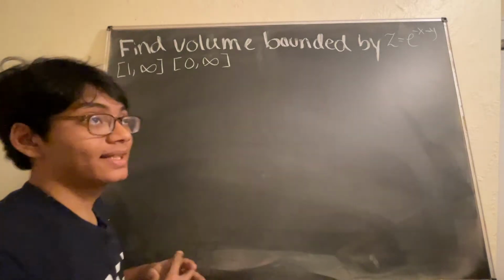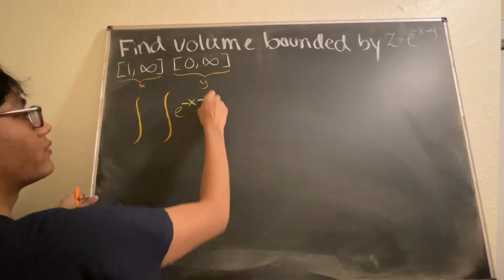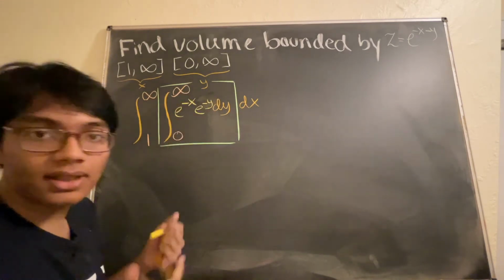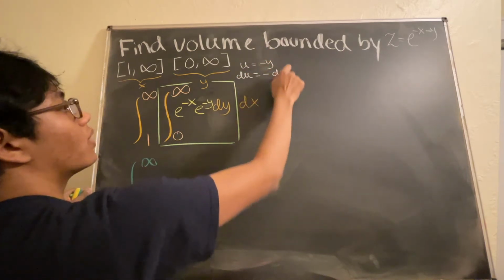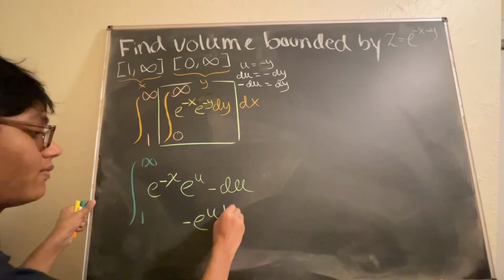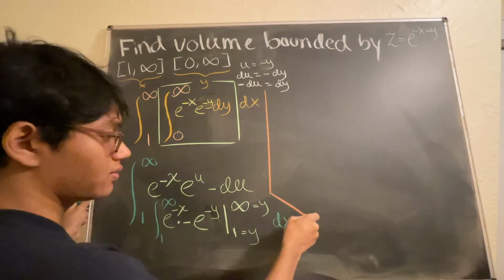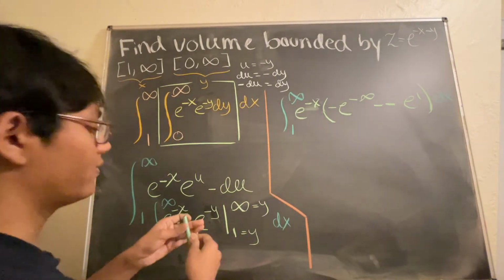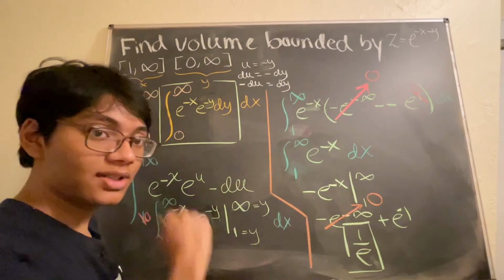Can you solve this IMPOSSIBLE integral?